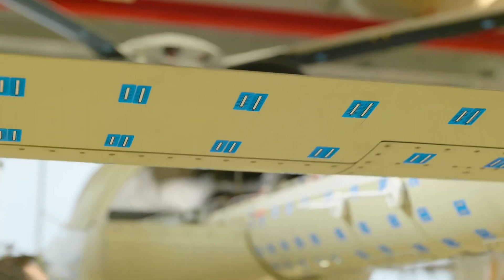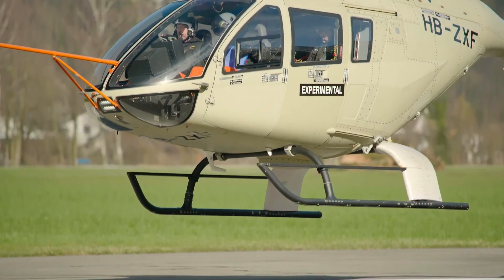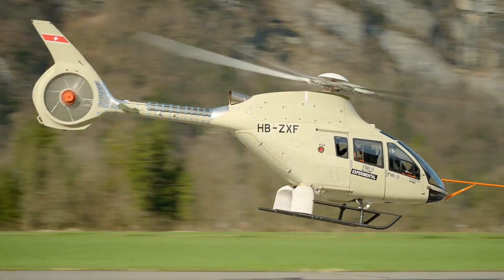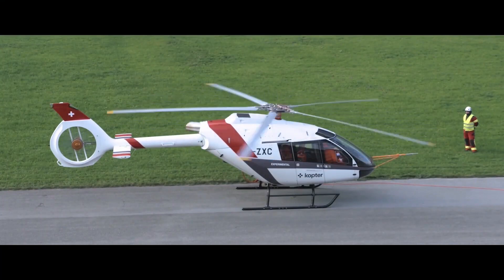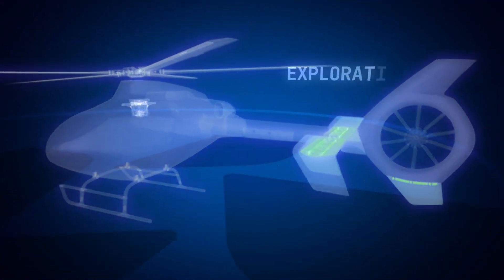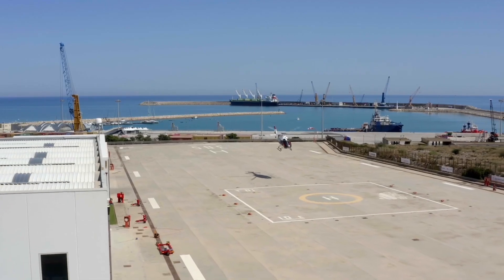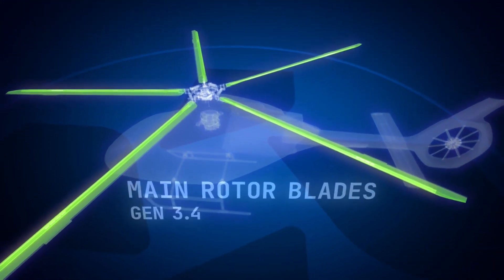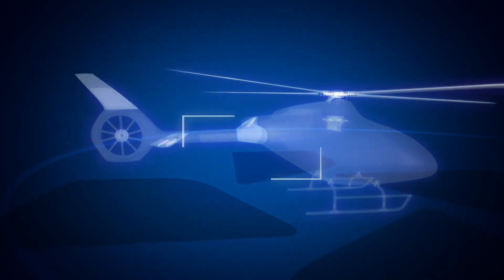Versatile Light Single-Engine Helicopter | Leonardo AW09 Helicopter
Mission versatility is essential for modern helicopter operations. The AW09 is a new-generation, high-capacity, single-engine helicopter that offers built-in versatility to undertake multiple missions. Capable of carrying up to eight passengers, the AW09 offers next-generation technology and safety that enable operators to go further and do more.

The AW09 is optimized for a multitude of roles including passenger transport, utility, Emergency Medical Services (EMS) and security missions. Its speed, range and endurance capabilities, as well as its low noise profile, make it a flexible and efficient solution for today’s rotary-wing market.

The spacious, versatile and quiet cabin features a flat floor and high roof to maximize available space, as well as individual crash-resistant seats. The interior can be quickly and easily reconfigured for multi-mission operations and features sliding and clamshell doors for easy access.

The AW09 sets a new benchmark in the light single-engine helicopter market for passenger transport missions, combining comfort, flexibility and a cabin offering the most generous legroom in its category. The flat floor, individual crash-resistant seats and the largest cabin volume in its category allow for rapid conversion between multiple seating configurations for up to 8 passengers, depending on mission requirements.

The AW09 features a state-of-the-art glass cockpit with Garmin G3000H integrated flight deck and built-in disconnected features for enhanced situational awareness and safety. The five-bladed all-composite rotor system provides superior manoeuvrability and smooth flight. The helicopter is powered by a Safran Arriel 2K engine with modern dual-channel FADEC featuring next-generation technology, reduced fuel consumption and an auxiliary backup system.

Low vibration levels, combined with a powerful air conditioning and heating system, ensure a comfortable and quiet flight. The AW09’s window design offers a stunning view outside the helicopter and a variety of high-visibility options contribute to a superior flight experience.

Technical data
CAPACITY

1 Pilot + Up to 8 Passengers

CRUISE SPEED

260 km/h / 140 knots

MAXIMUM RANGE AND ENDUROUSNESS

800 km / 430 nm
5 hours

MAXIMUM TAKE-OFF POWER (THERMODYNAMIC POWER EQUIVALENT)

1006 hp / 750 kW

MAXIMUM TAKE-OFF WEIGHT WITH INTERNAL LOAD

2,850 kg / 6,284 lbs

MAXIMUM TAKE-OFF WEIGHT WITH EXTERNAL LOAD

3,000 kg / 6,614 lbs

SUSPENSION LOAD CAPACITY

1,500 kg / 3,300 lbs

POWER PLANT

Safran Arriel 2K dual FADEC turbine engine